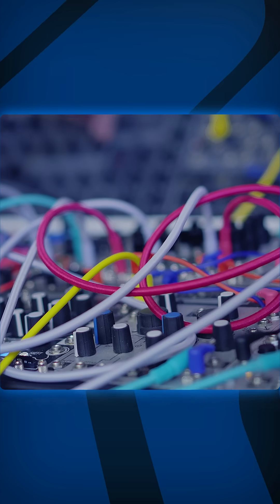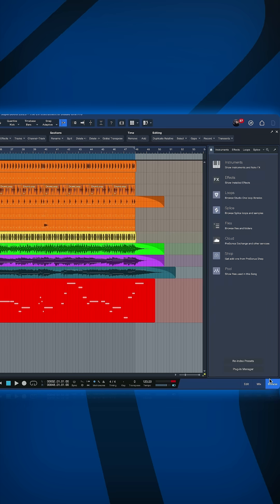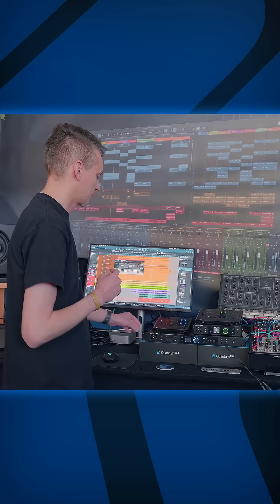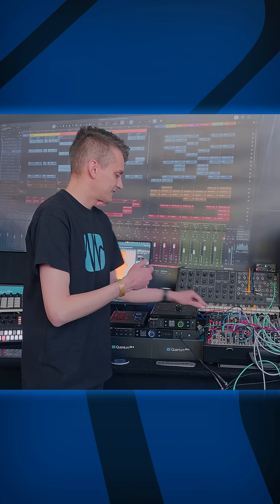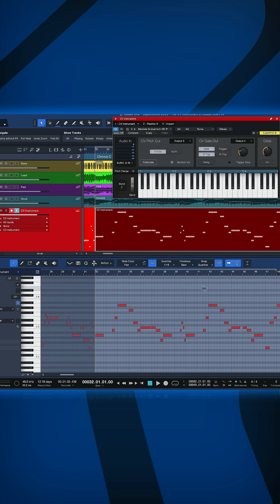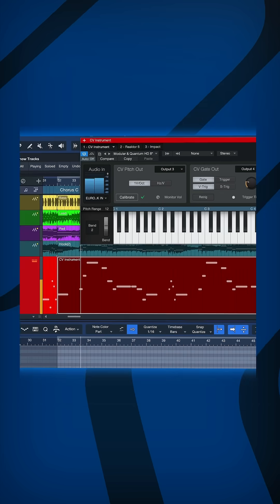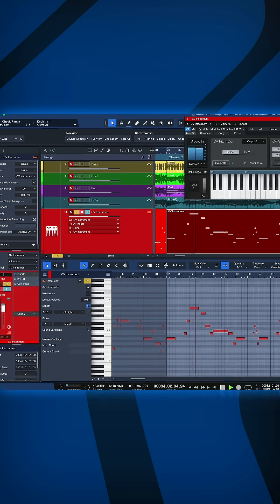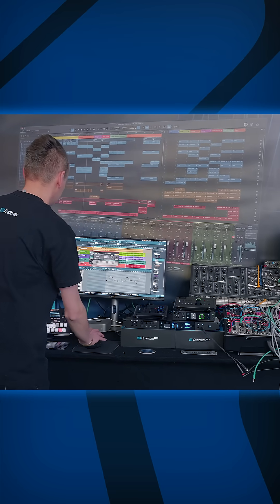The CV Instrument in Studio One Pro | PreSonus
Gregor shows us how to seamlessly integrate analog modular synth hardware in a Digital Audio Workstation with the brand-new CV Instrument in Studio One Pro 7. Live from SuperBooth 2025 in Berlin, Germany!